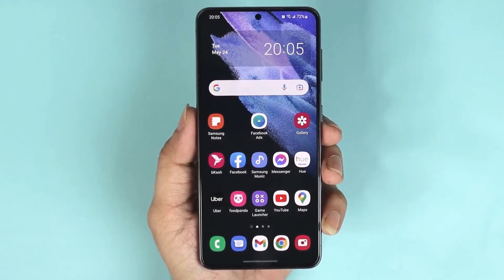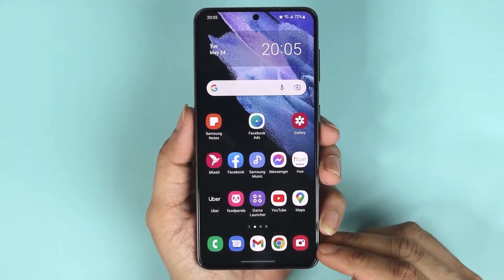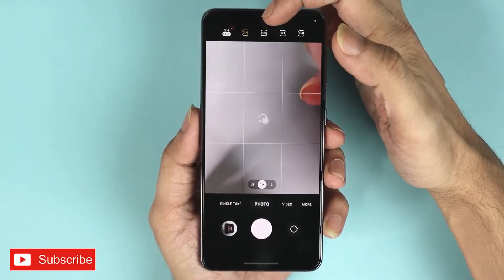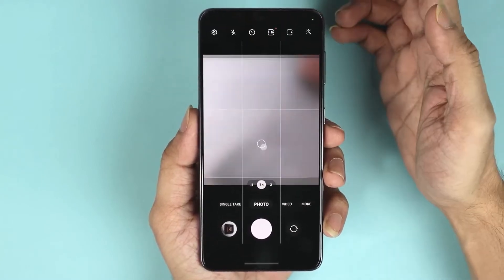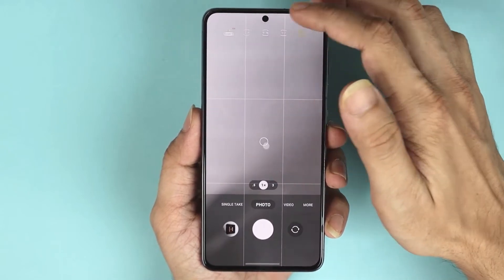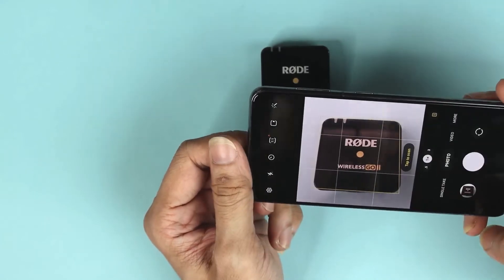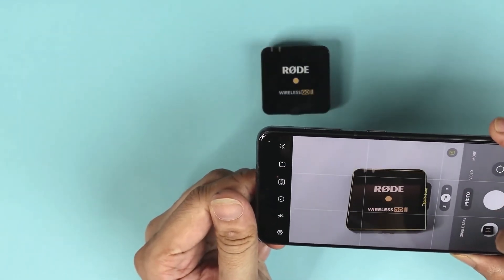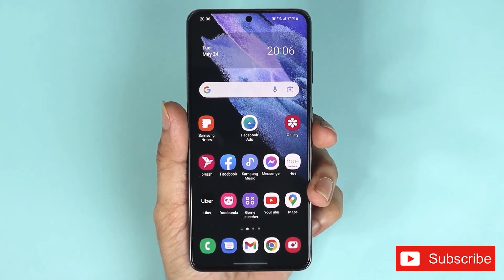How to Change Image Aspect Ratio Samsung Galaxy S21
A tutorial on, how to change the still image aspect ratio on your Samsung Galaxy S21 or S22 phone.